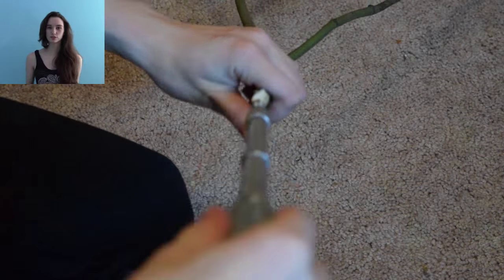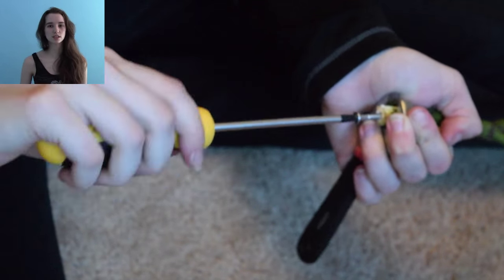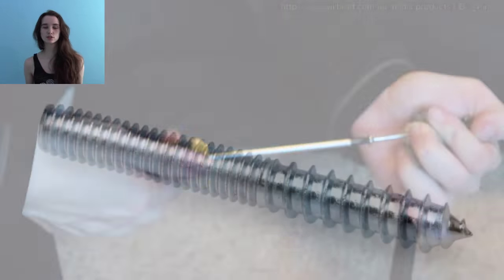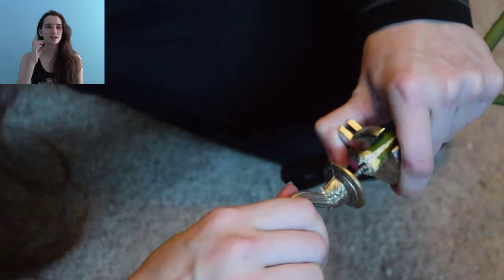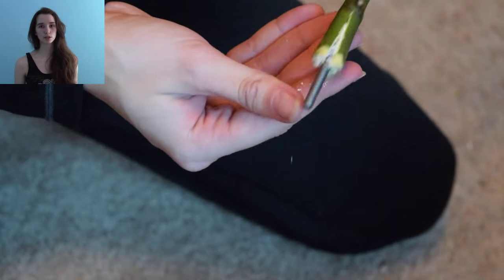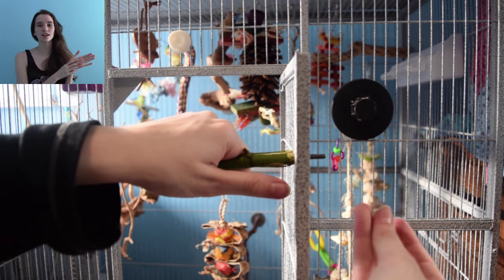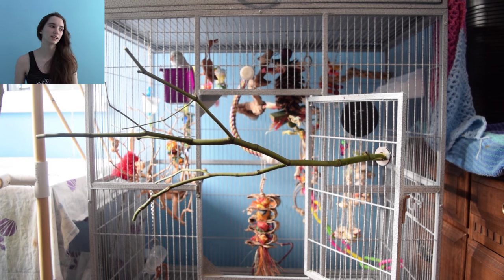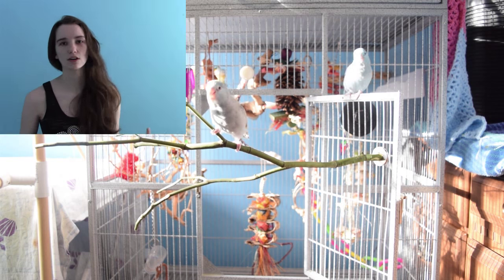Natural Branch Perches | DIY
Materials used:
hanger bolt + hanger
nut or wingnut
washers
screw (same width + length as hanger bolt)
branch
screwdriver
pliers
drill